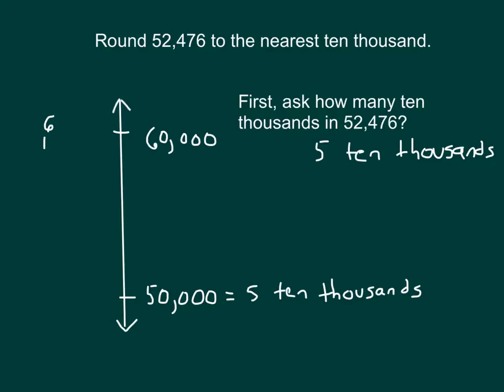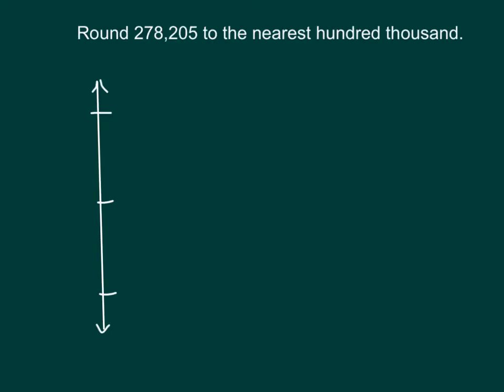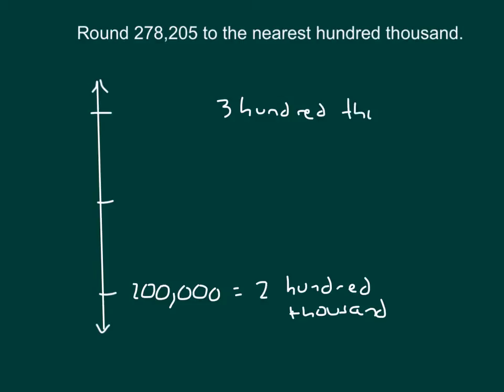Engage NY grade 4 - module 1 lesson 8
Rounding multi-digit numbers to any place.